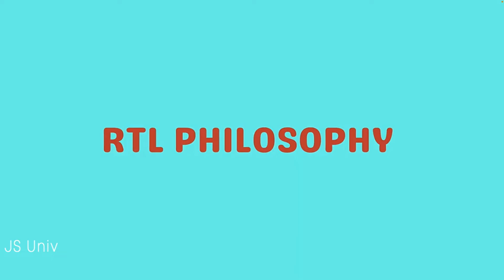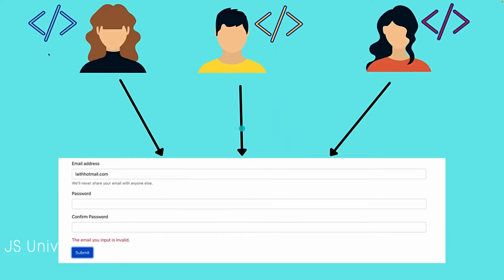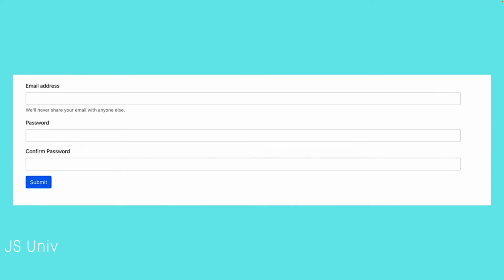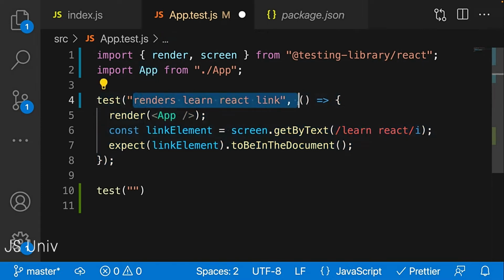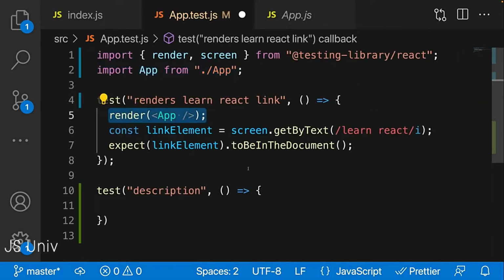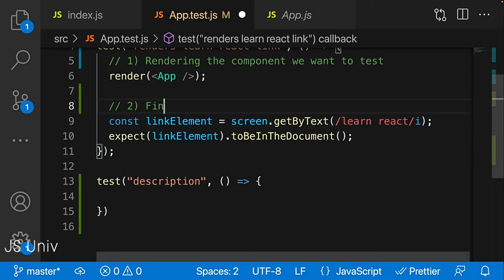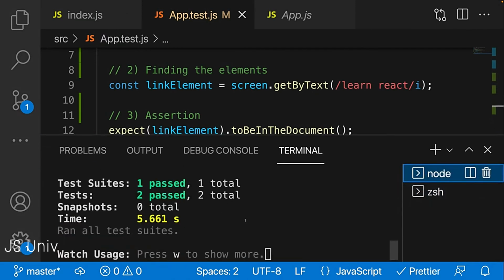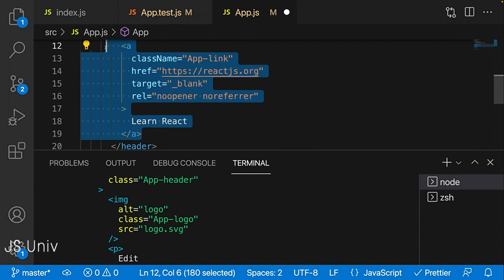React testing Library(RTL) - Test Driven Development(TDD) - Part 4 - Unit test scenarios